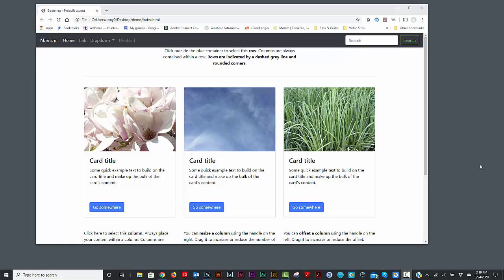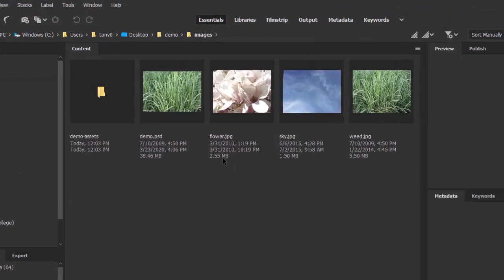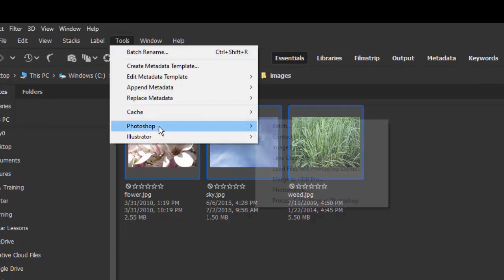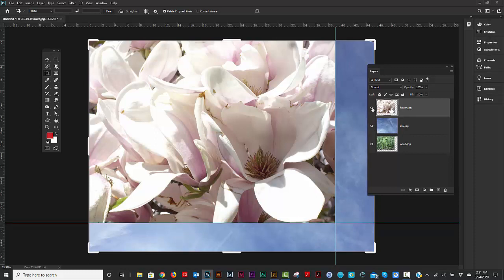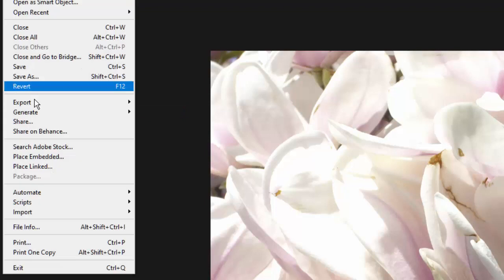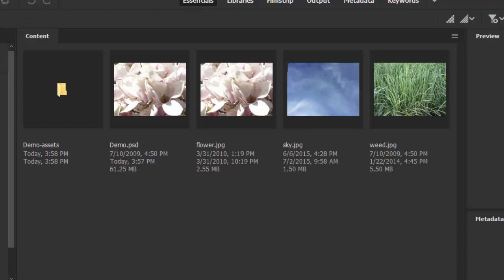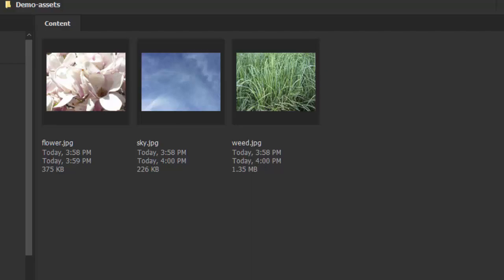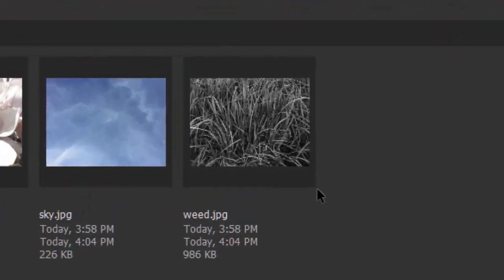Using Photoshop Generate Feature to Optimized Web Images